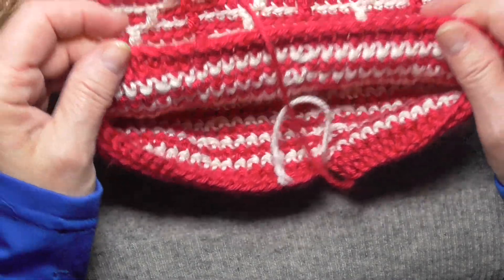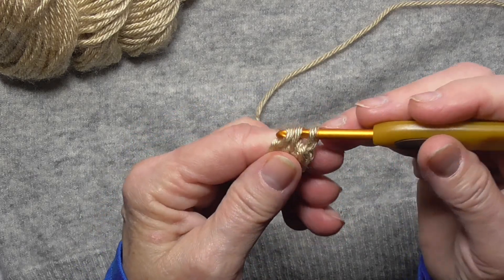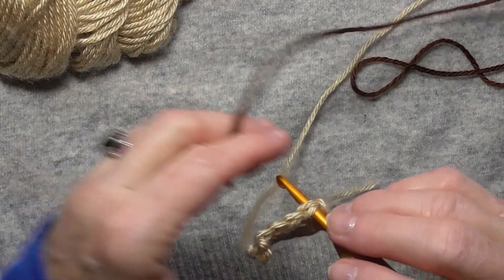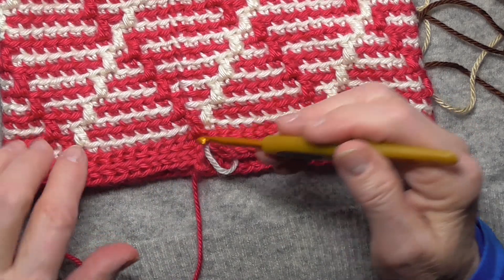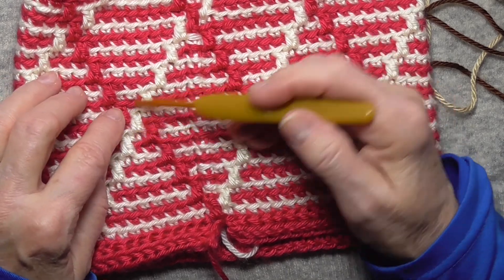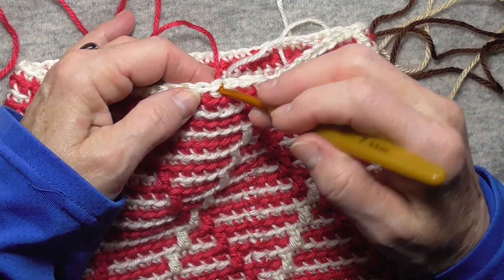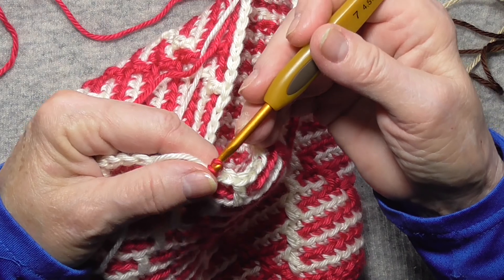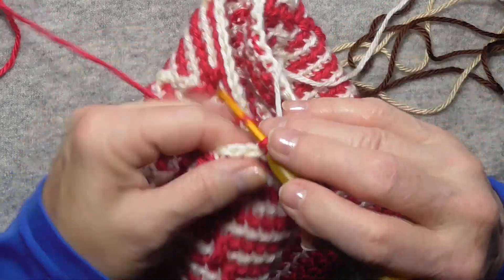Criss Cross Diamond Mosaic Hat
This is a formula for a hat, rather than a specific pattern.  This means it is very adaptable for size, both in stitches around and the number of rows completed before beginning the decreases for the crown. Pattern is worked from the band up using sc in the back loop of the round below and dc in the front loop of the stitch 2 rounds below. Hat is worked in alternating rounds of 2 colors. You can use pattern repeats of any number. Video shows a 10 st pattern repeat.